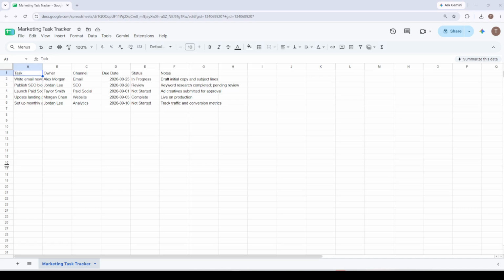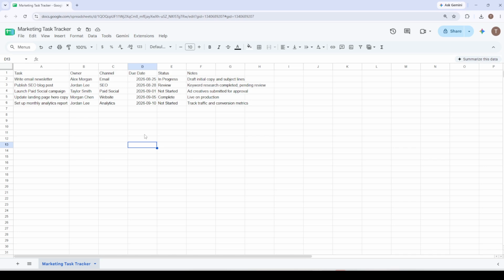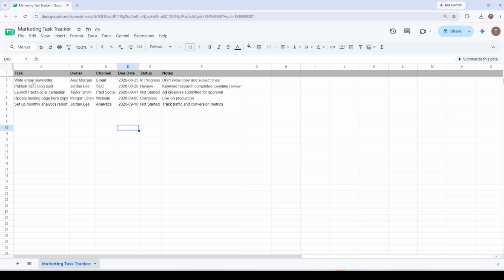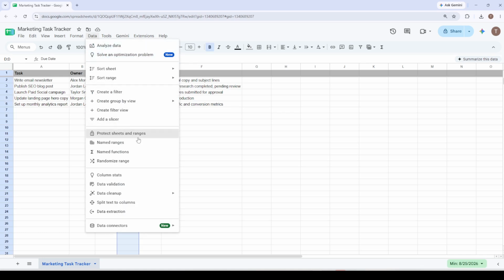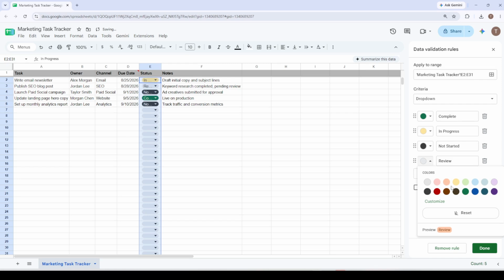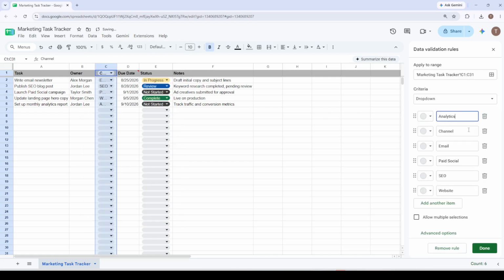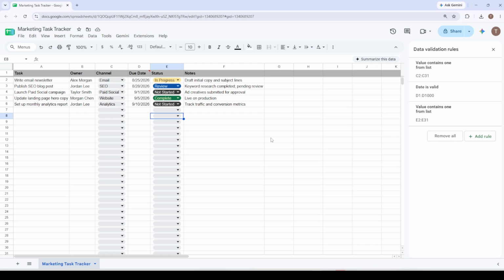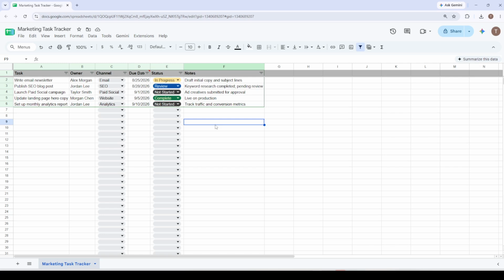Create Marketing Status Sheets [Masterclass]